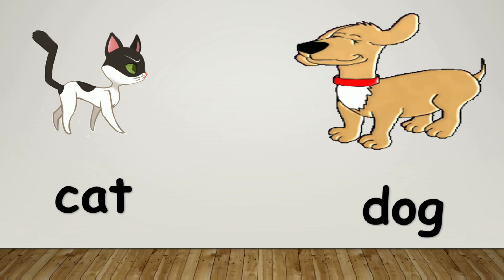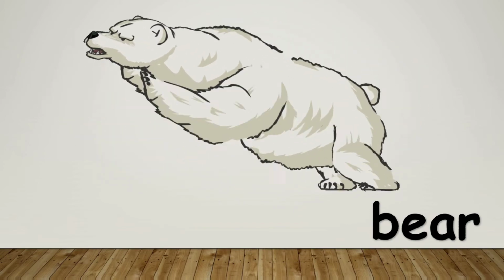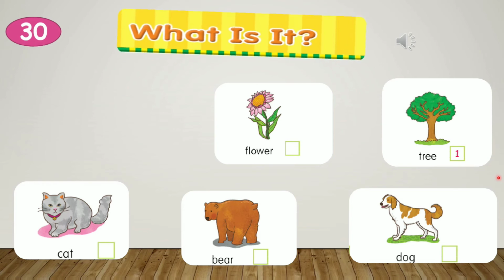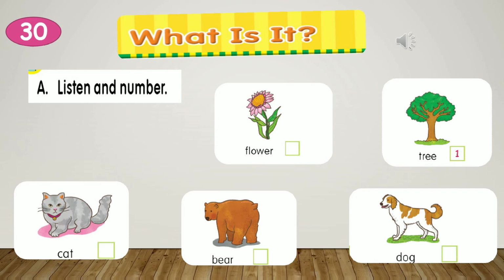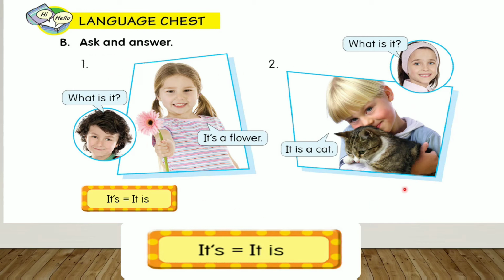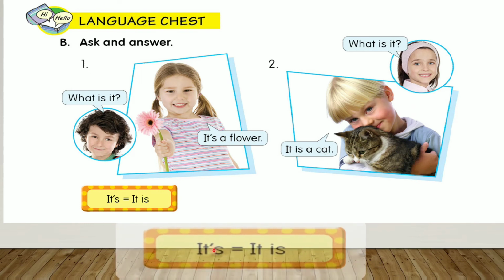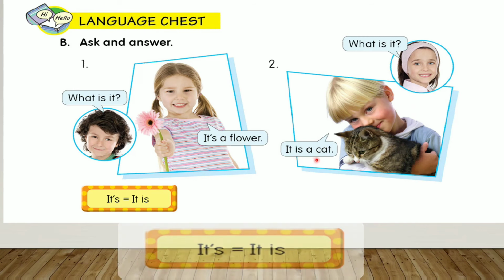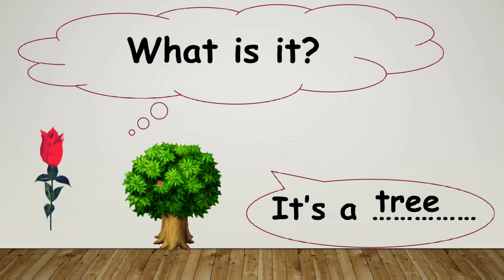English​ _ What​ is​ it?